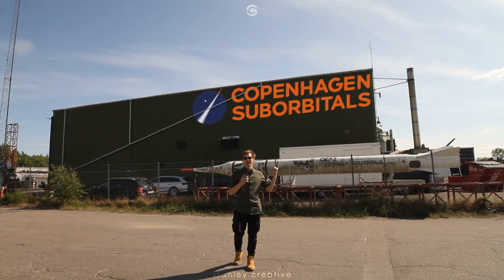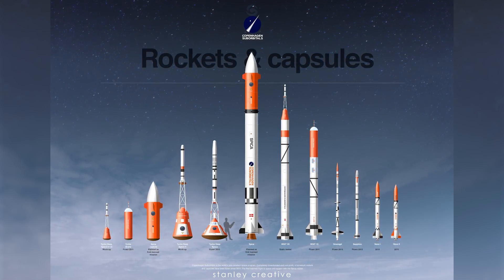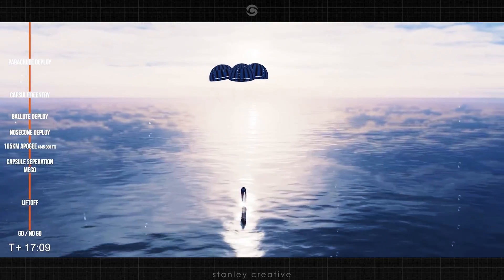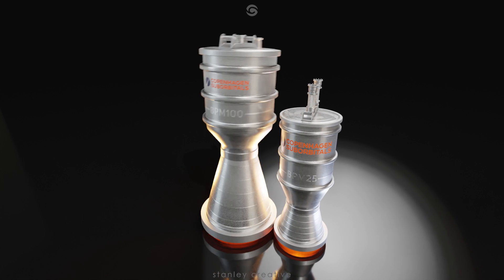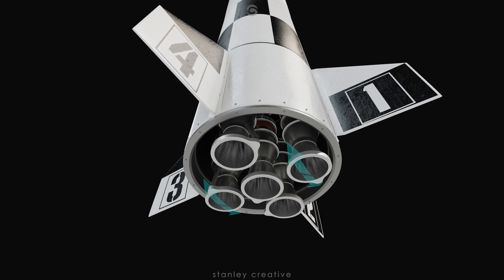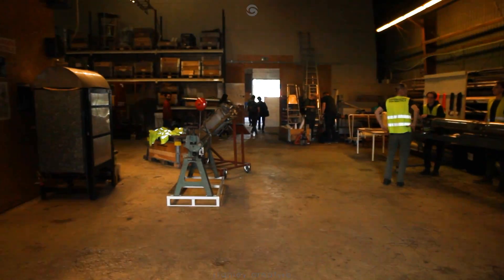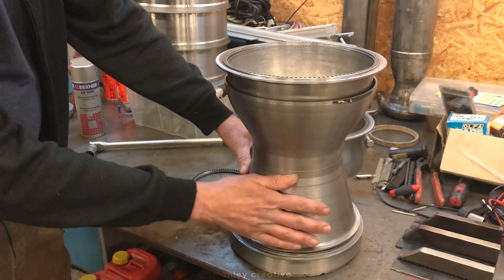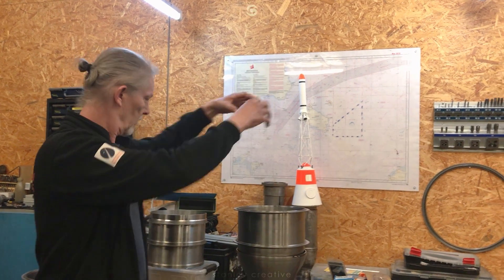Building a Rocket Engine to carry your friend to Space — Copenhagen Suborbitals BPM25 interview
I visited Copenhagen Suborbitals at their rocket shop in Copenhagen to check out their new BPM25 rocket engine for their Spica rocket! They have flown many rockets, and broken records, but this is a special one because it will eventually fly a human to space! This is the epic mission of Copenhagen Suborbitals and after flying their last rocket, the Nexø II, on August 4th 2018, they're finally getting ready to send one of their friends into space 🚀👨‍🚀

A huge thanks to CopSub for inviting me to check out this new engine, and for their incredible support of me throughout the years. I can't wait to see this engine getting tested!! 🔥
SPECIAL THANKS TO:
Tim Dodd, Felix Schlang, Andy Law, Marcus House, & Tom Gerrard 👨‍🚀

SOCIALS
The Twitterz 🚀